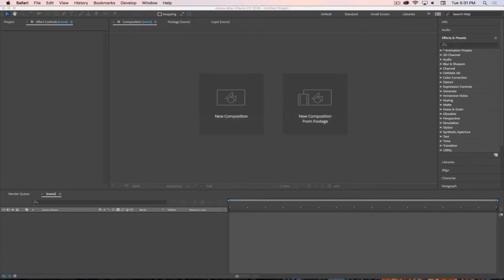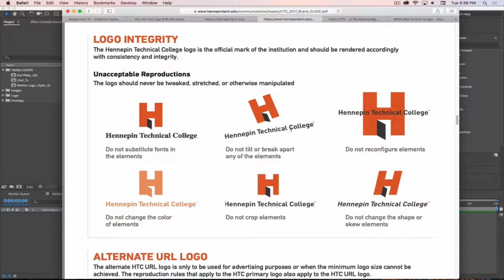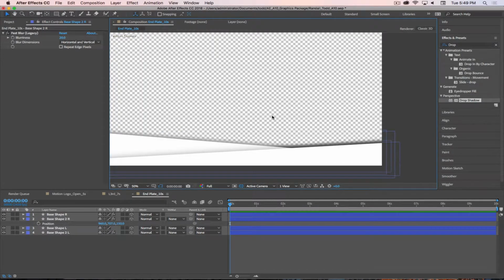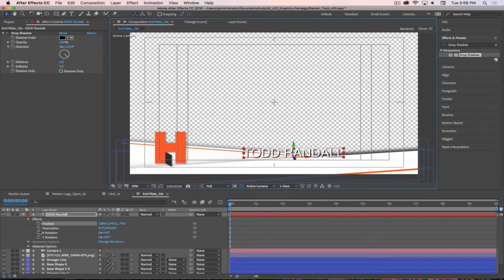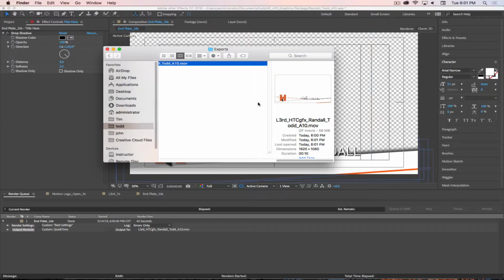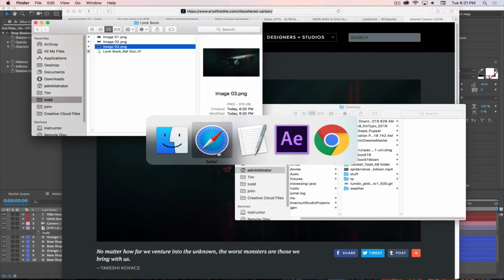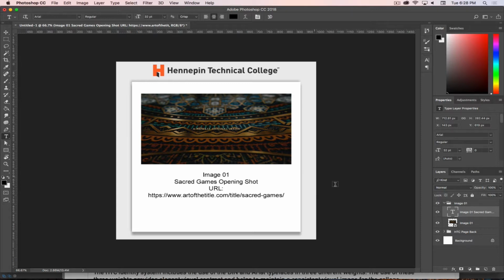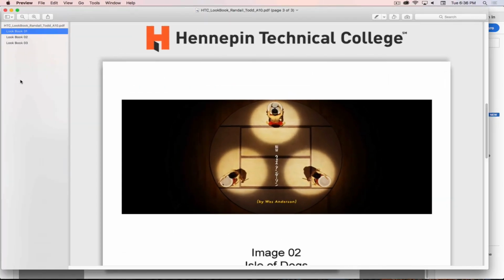After Effects Graphics Package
An after effects lecture about making a graphics package.